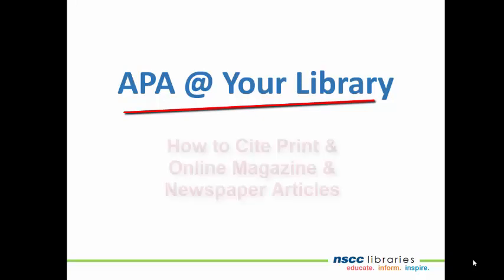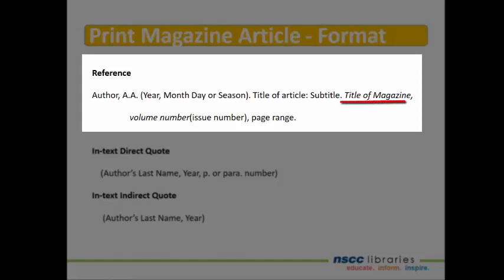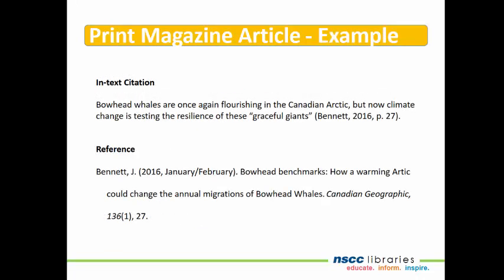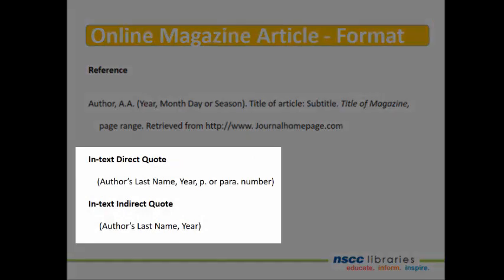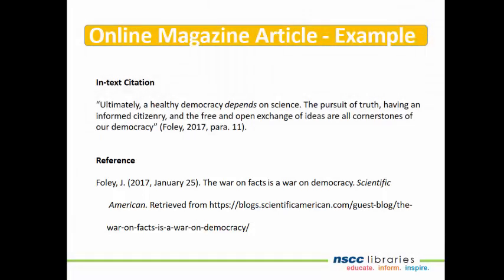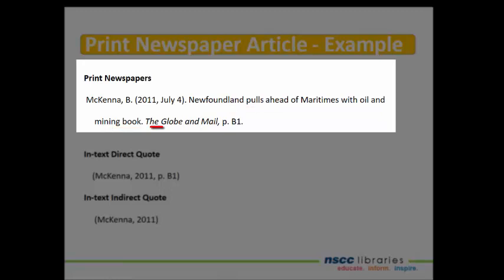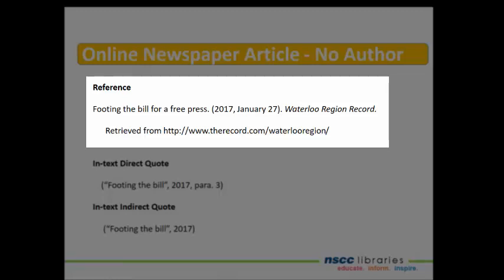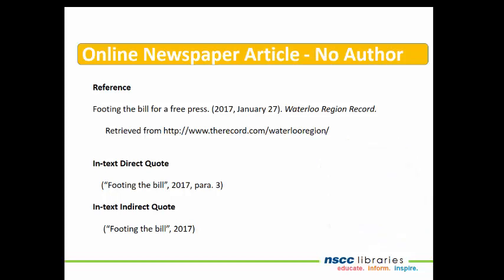APA @ Your Library: How to Cite Magazine & Newspaper Articles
Part of NSCC Library Services video series on APA citation covering magazines and newspapers.